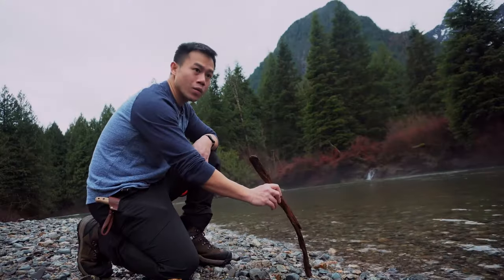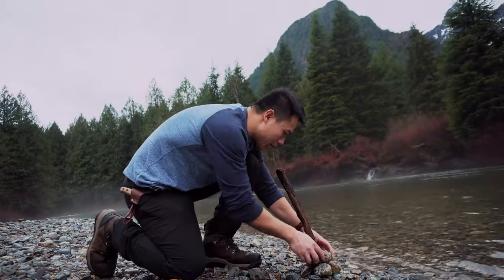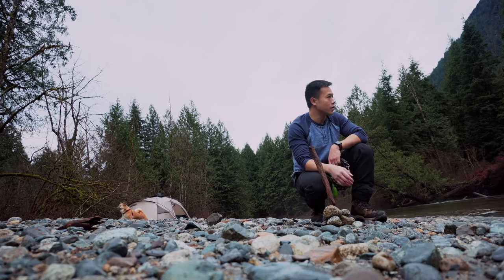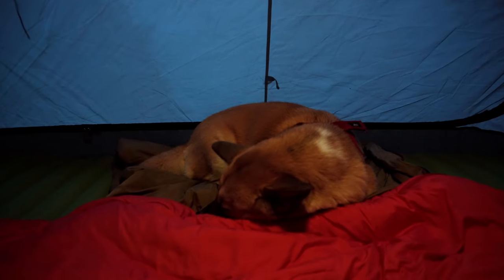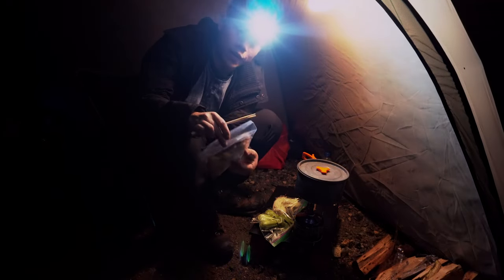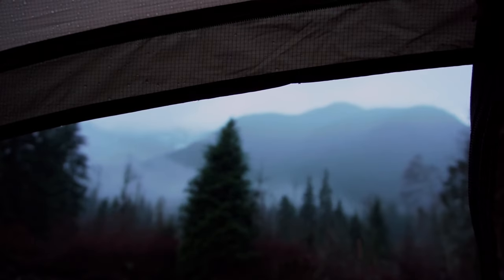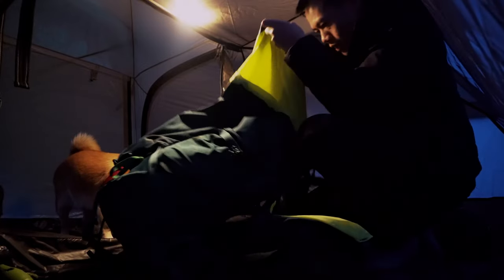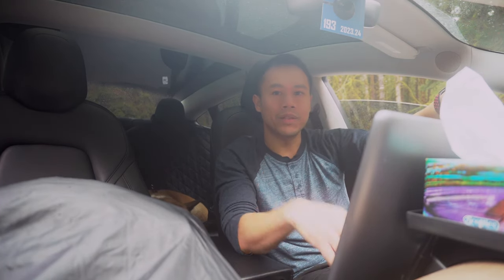Backpack Camping by Creekside with Heavy Rains 🌧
Welcome to another backpacking into the backcountry overnight with me and my dog Sarang.